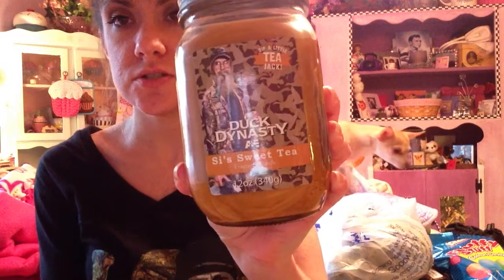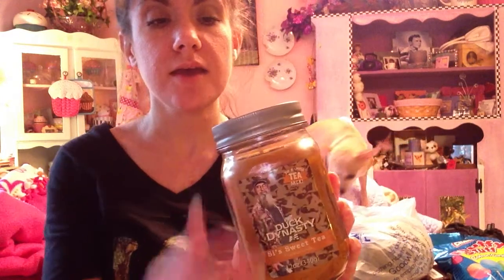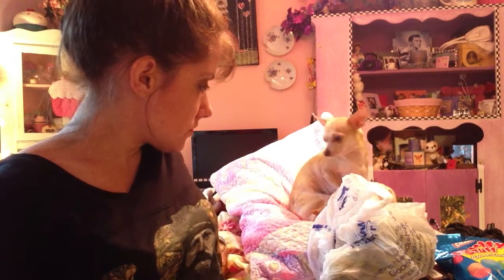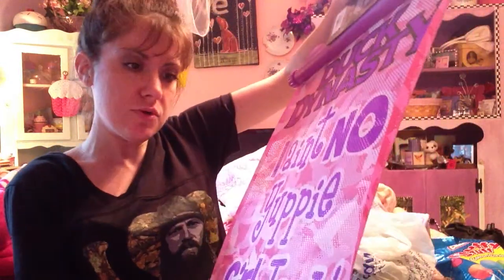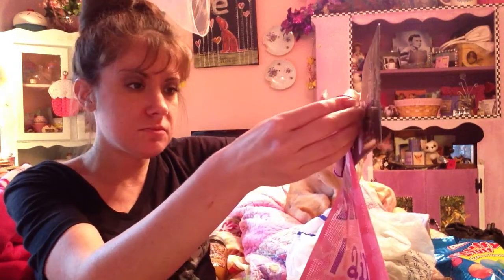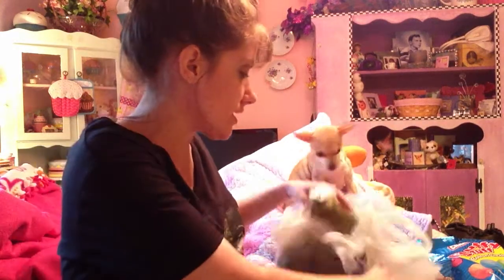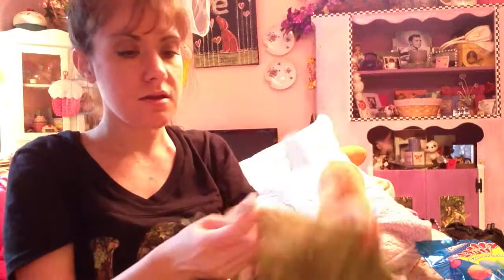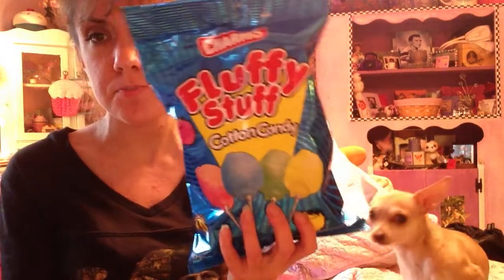Goodwill haul plus Taste Testing